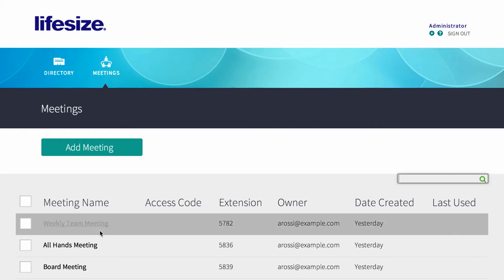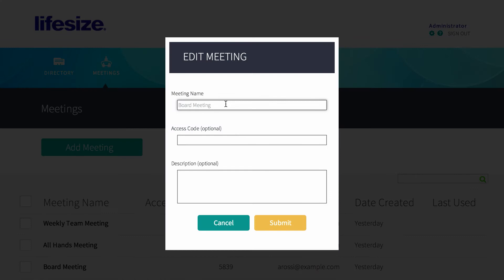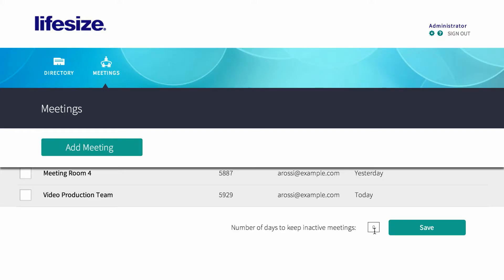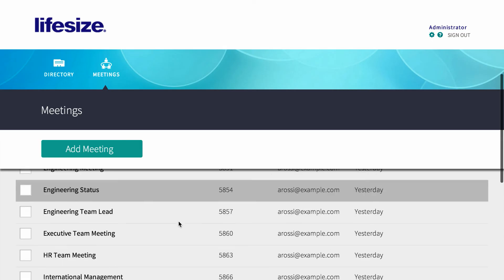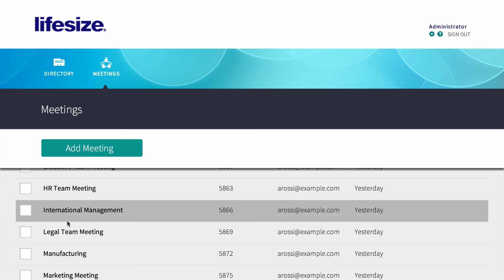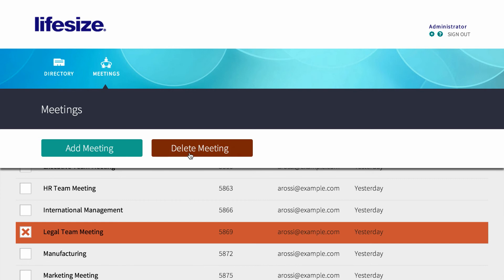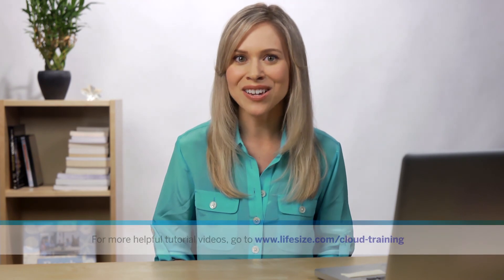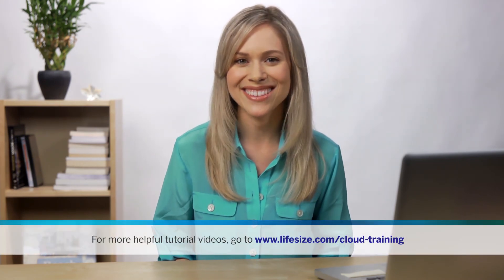Managing Virtual Video Conferencing Meeting Rooms | Lifesize Cloud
Watch this video to learn more about how to manage virtual video conferencing meeting rooms in your Lifesize Cloud account. As the manager of your team's account, you have the ability to manage your virtual meeting rooms in the web console. You have complete control over adding, editing, and deleting virtual meeting rooms at any time. You can also select the number of days to keep virtual meeting rooms before they expire.

Innovation is in our DNA at Lifesize and we constantly look for ways to continually provide the best video conferencing experience. Our newest product, Lifesize Cloud, is the only video conferencing solution that lets everyone grab a seat at any meeting from virtually any device, anywhere, and still feel as though they’re together in the same room. Lifesize delivers all this flexibility and freedom without compromising on our commitment to delivering the highest quality video calls.

With Lifesize Cloud, calling is as quick as touching a button, and integration is as simple as plugging into the internet. High-quality video calls can be made from a conference room, sales desk, home office, or even on the go. Lifesize Cloud allows users to make video calls and connect together from virtually any device—even a smartphone. The ability to make video calls the way you want from the device you prefer is the freedom Lifesize is excited to offer through Lifesize Cloud.